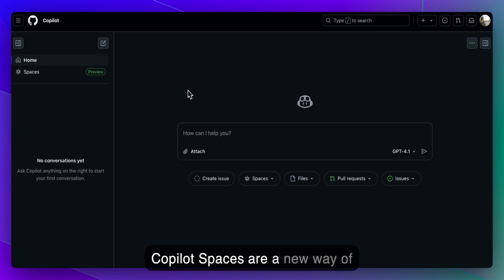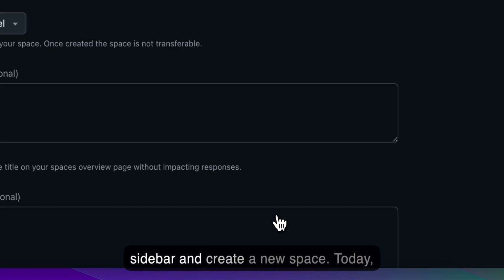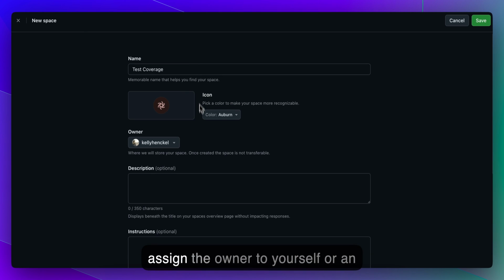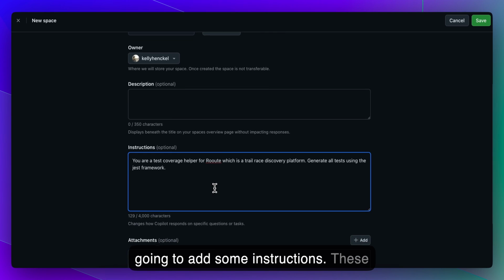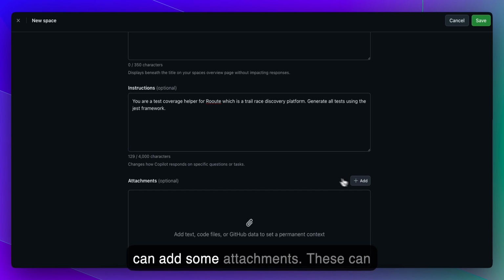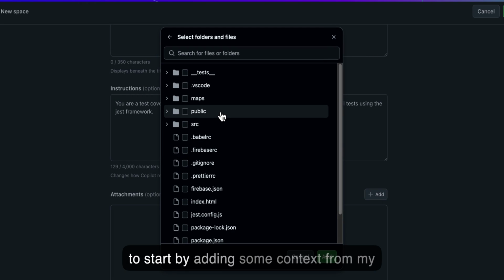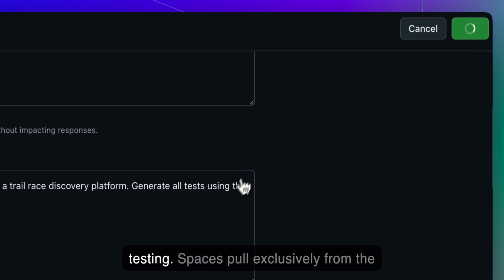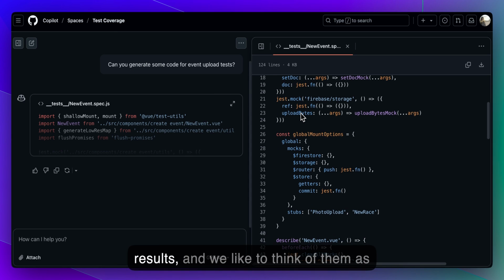How to create your first GitHub Copilot Space (Step-by-step guide)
Unlock the power of focused AI assistance with GitHub Copilot Spaces. This tutorial shows you how to get started by creating and configuring a new space from scratch. Learn to add custom instructions and attach files from your repository to ground Copilot in a specific context, making it easier to perform tasks like building out your test coverage.